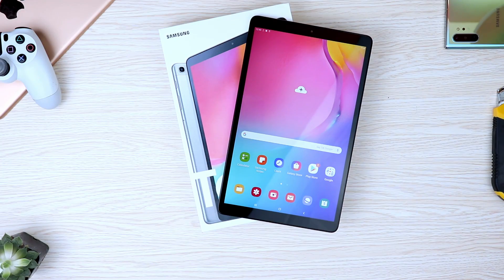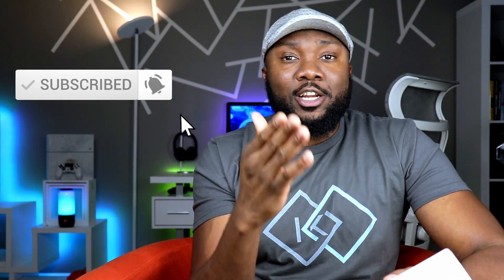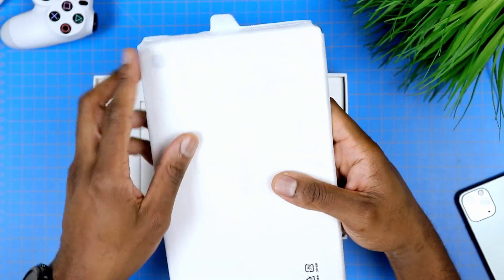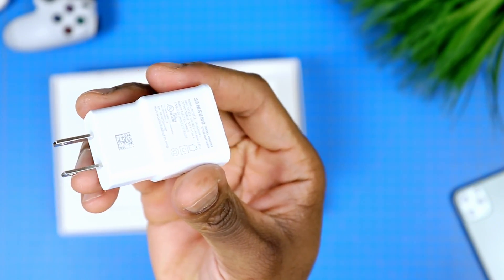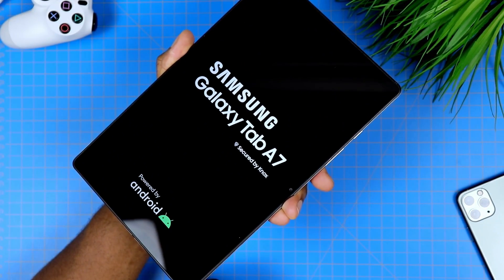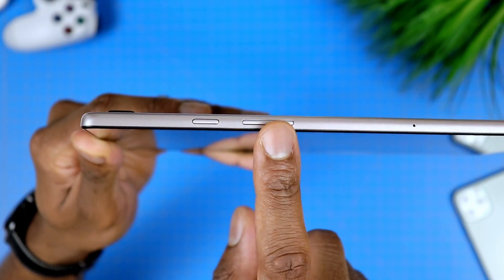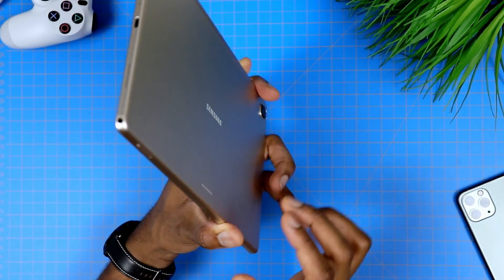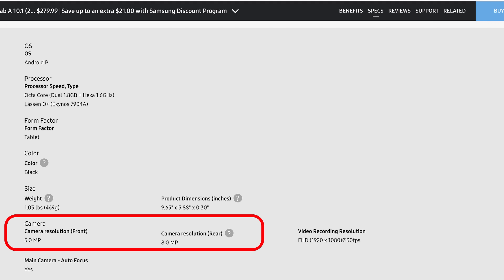2020 Galaxy Tab A7 - Unboxing and First Impressions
2020 galaxy tab a7

This is the long awaited budget tablet by Samsung, the 2020 Galaxy Tab A7, just recently released in the US market, and today I share my first impressions.
This Tab A7 is the successor to the previous Samsung Galaxy Tab A 10.1 tablet or the 2019 Galaxy Tab A.
This one comes packed with new features.